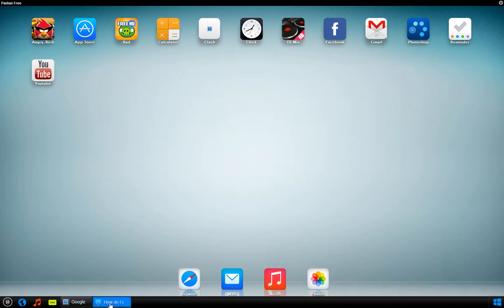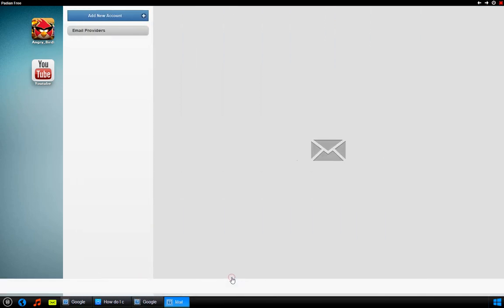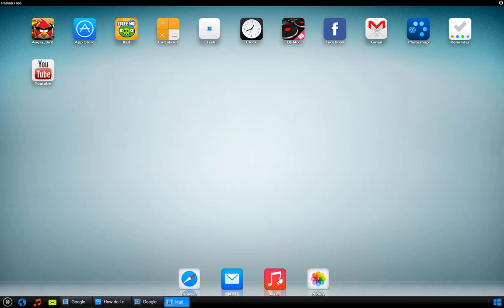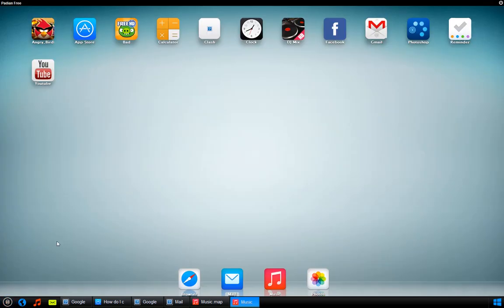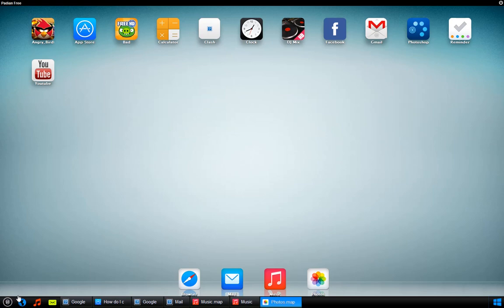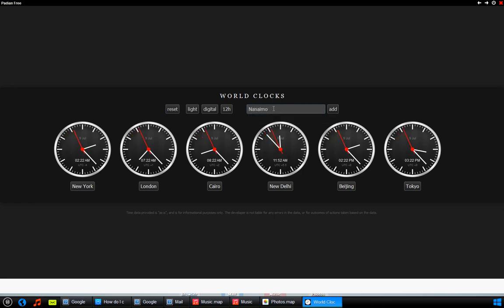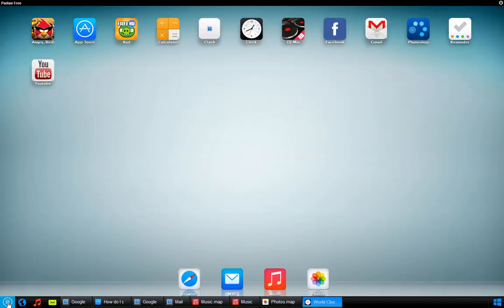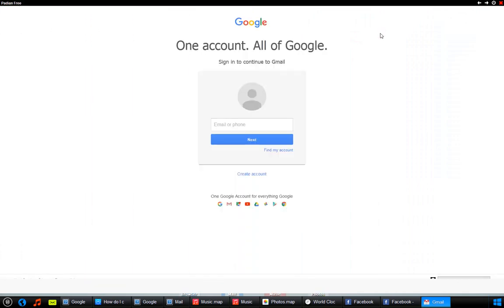Apple I-Systems Introduction